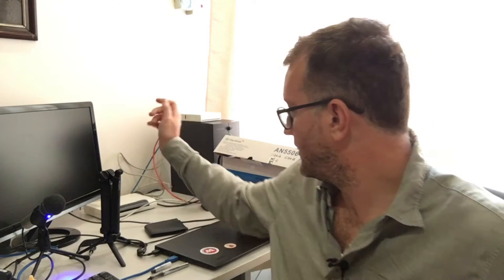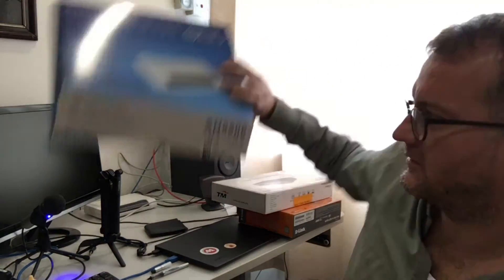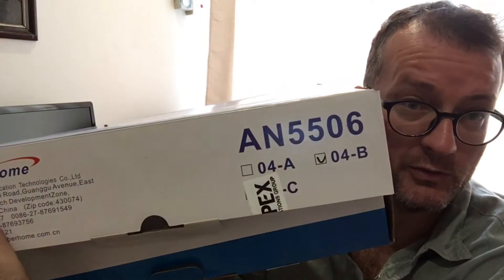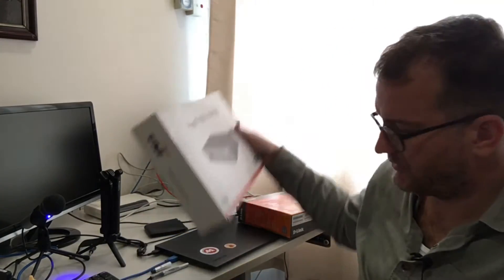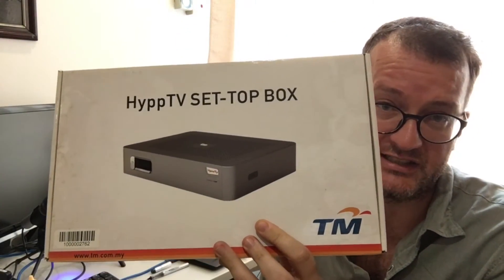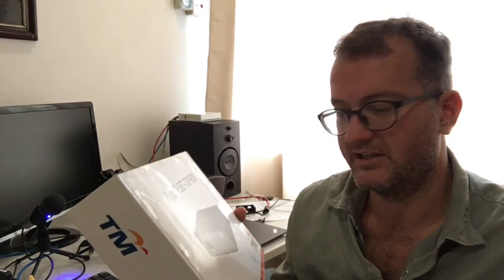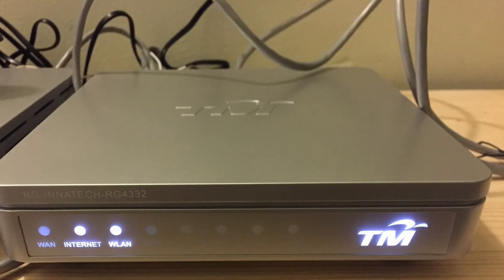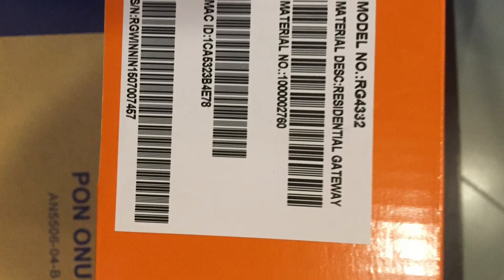FTTH hardware deployed by Telekom Malaysia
Old:
AN5506-04B Optical Network Terminal (ONT, an ITU-T term)
D-LINK DIR-615 Internet access point

NEW:
Reboxed ONU-FIBERHOME-AN5506-04B (the same)
RG-INNATECH-RG4332 ... I think it's by Huawei, branded again for TM